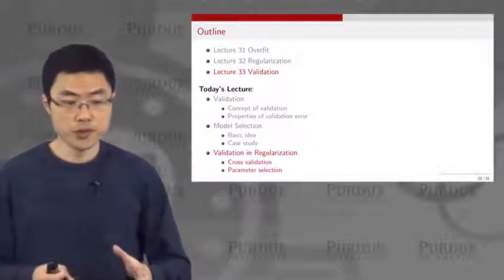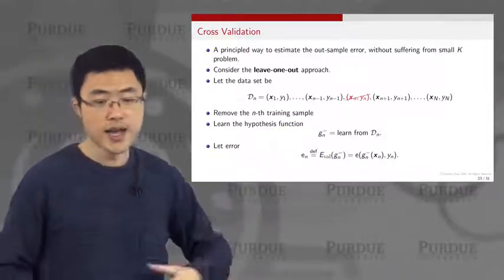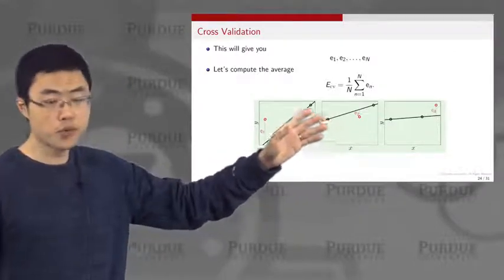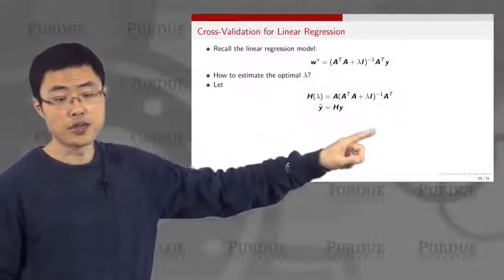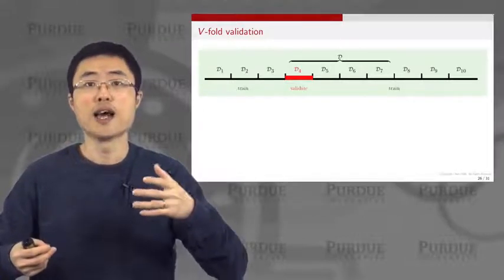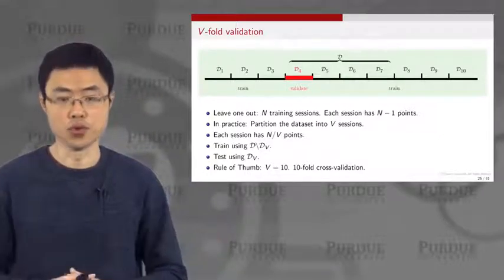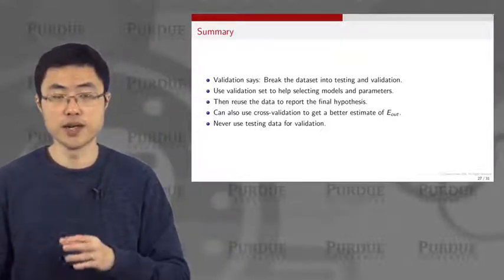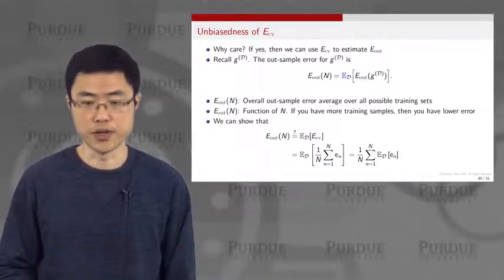ECE595ML Lecture 32-3 Validation